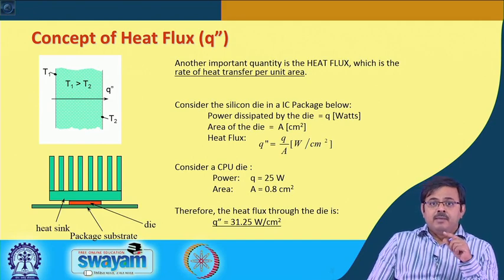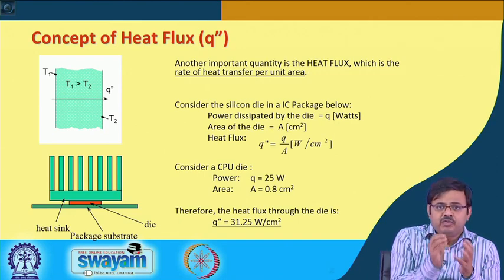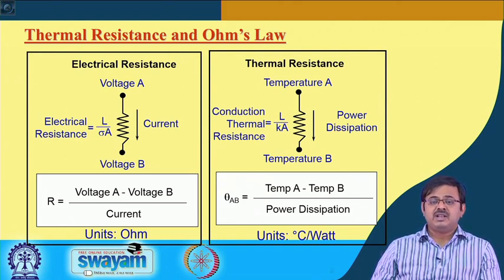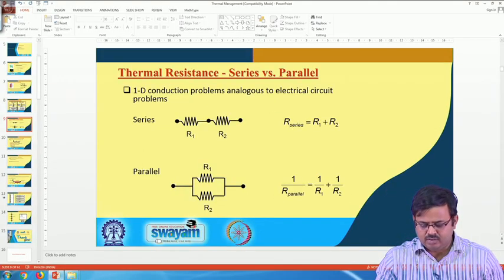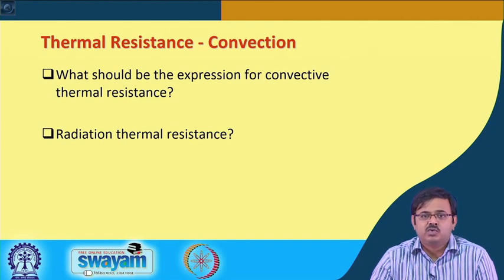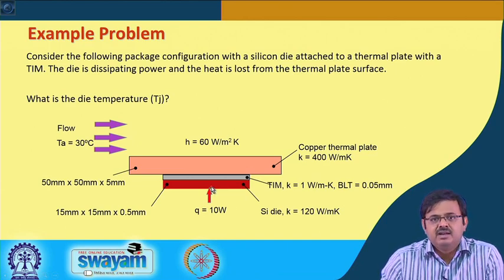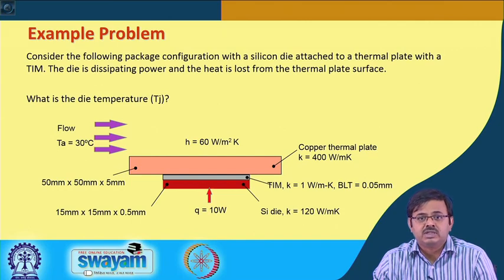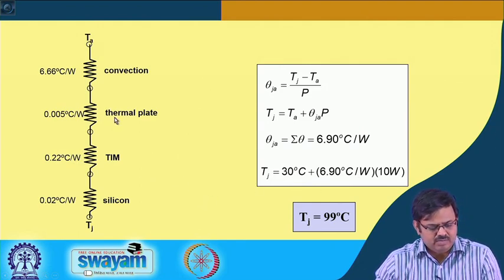Lecture 23: Thermal Management 2: Concepts